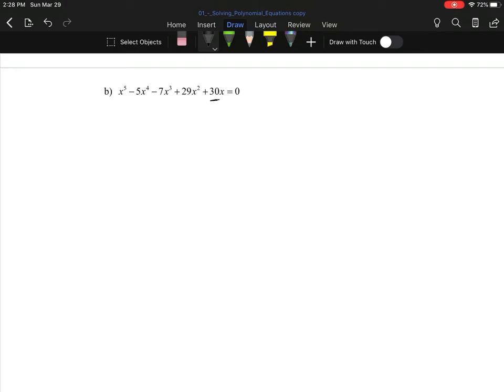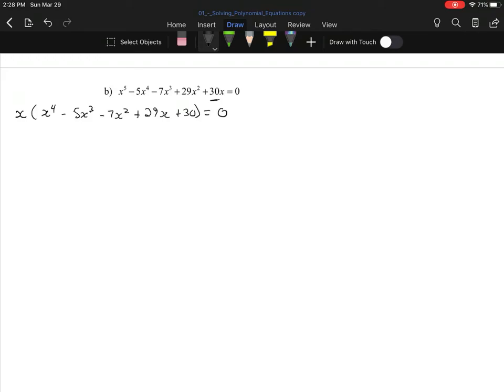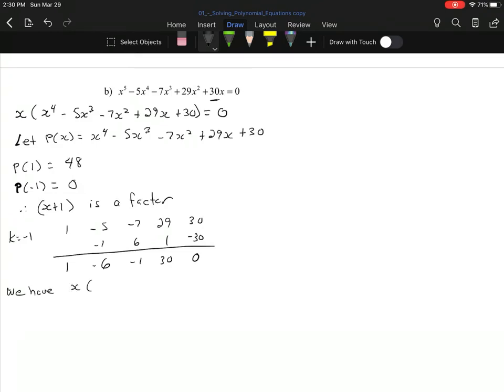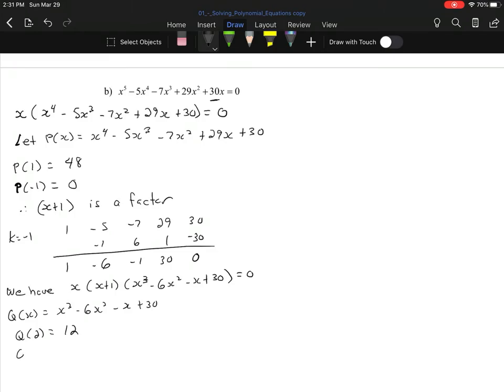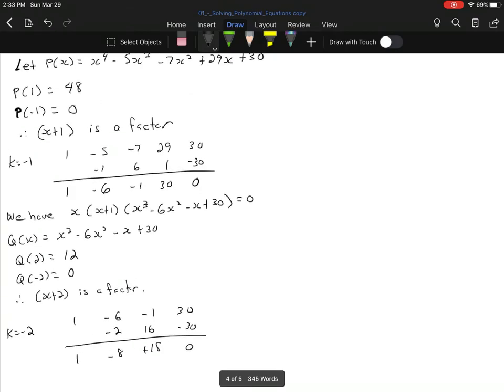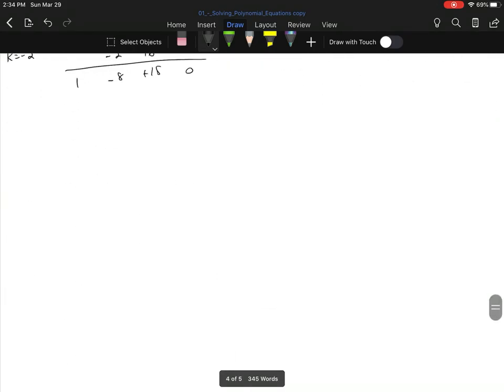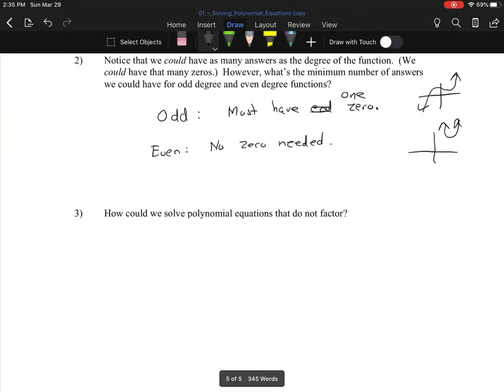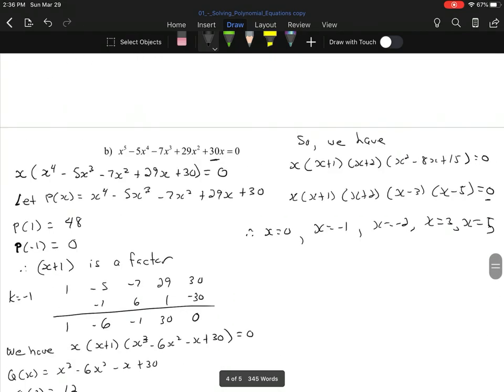Video Lesson - Solving Polynomial Equations Part 2